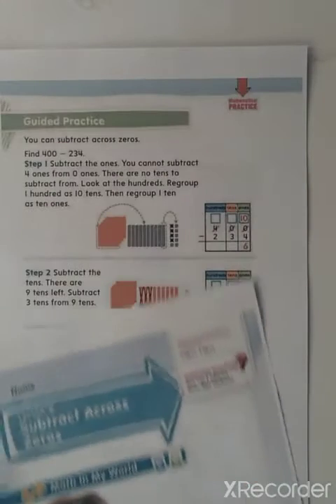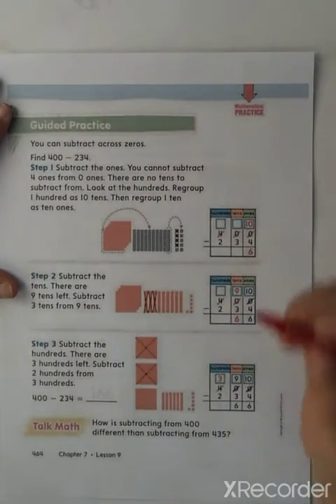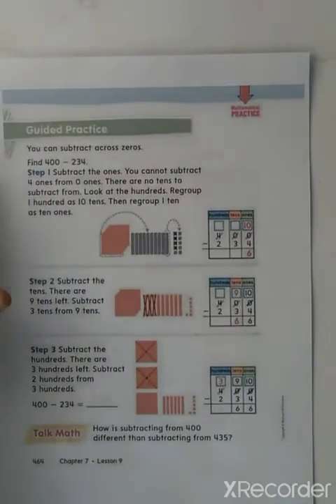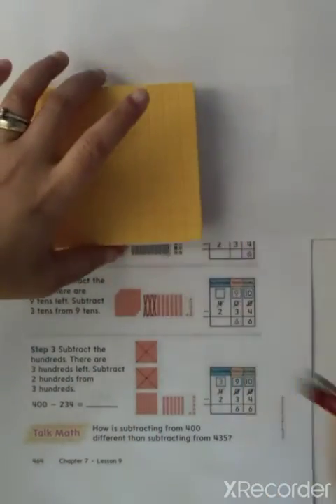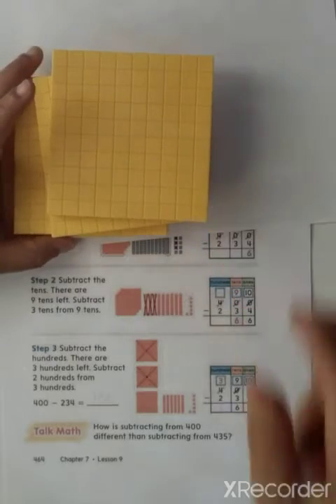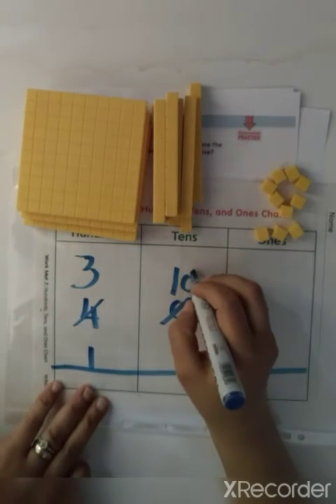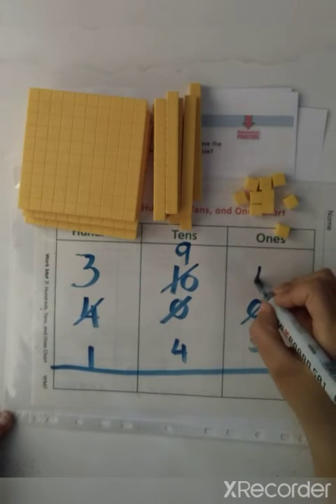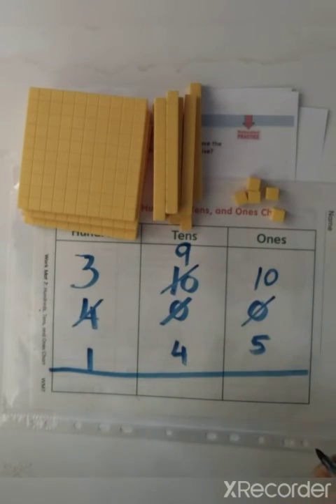Chapter 7 lesson 9